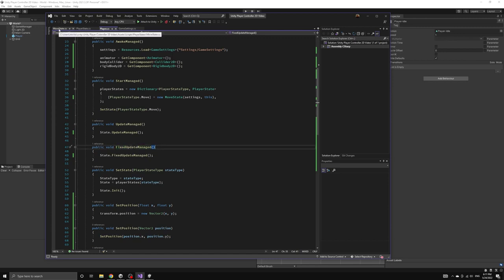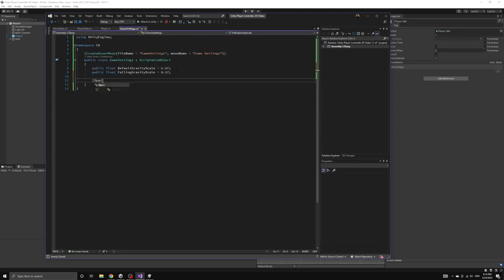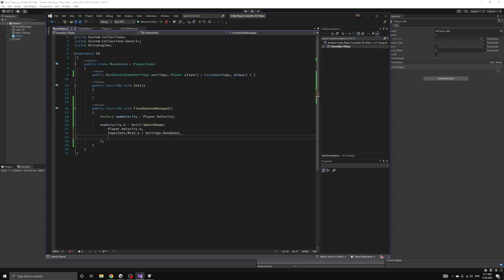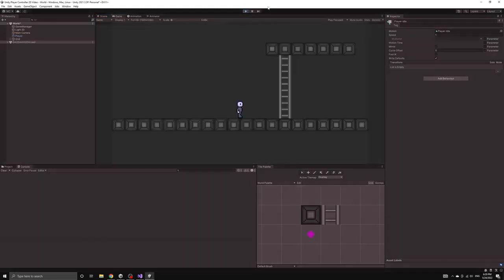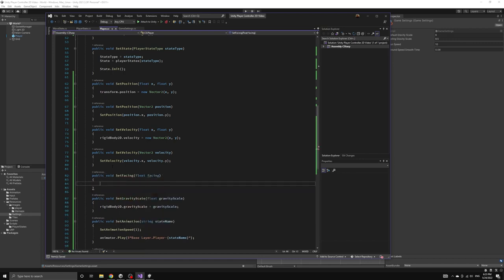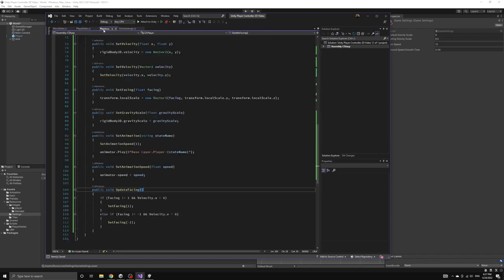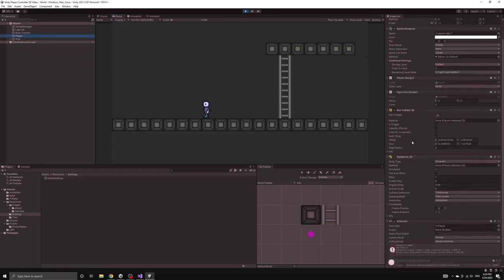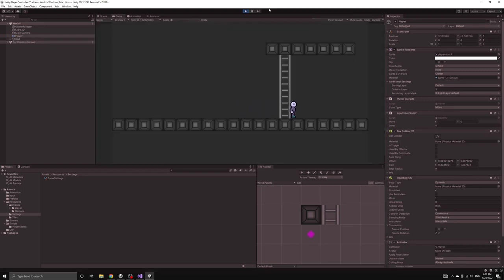Unity 2D Player Controller - E06 The Move State